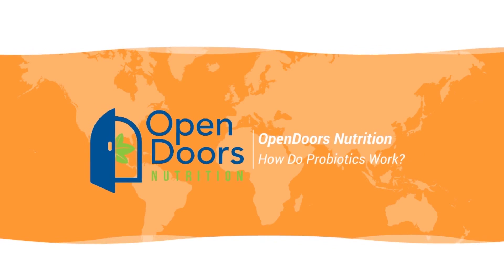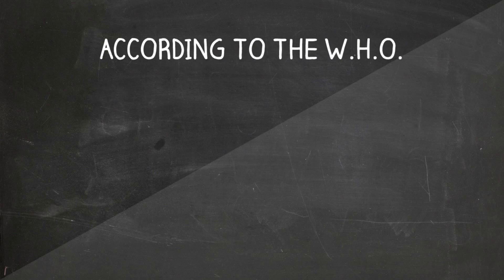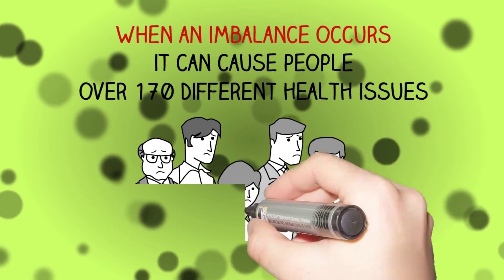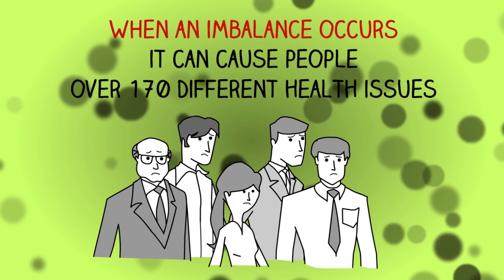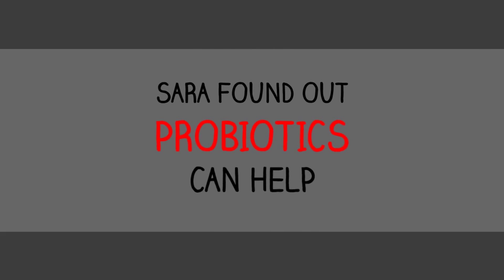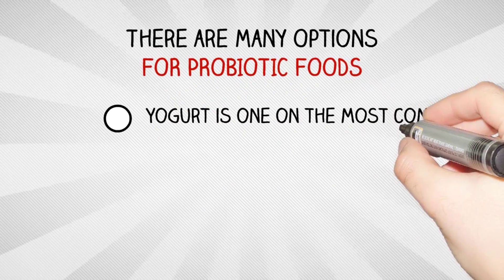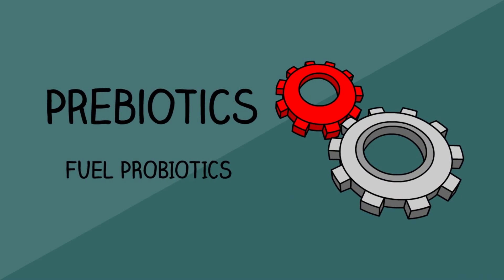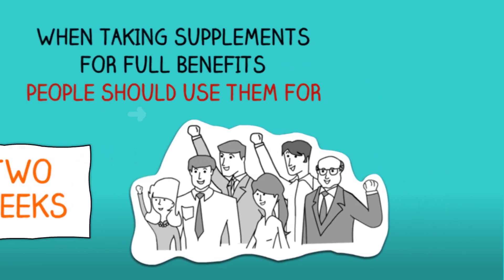How Do Probiotics Work?: Improve Digestion and Health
Presented by OpenDoors Nutrition

Meet Sarah, she has heard a lot recently about probiotics but like many people she really has no idea what probiotics are or how they even work. Fortunately, Sarah did a lot of research for you and wants to share what she found out.
Her research established that the definition of probiotics according to the World Health Organization is “live microorganisms which when administered in adequate amounts confer a health benefit to the host.” So what exactly does this mean? Inside everyone's gut reside over one hundred trillion living bacteria. The healthy bacteria are known as probiotics and they should outnumber the bad bacteria nine to one.
However, when this ratio becomes imbalanced it can lead to an array of health problems. In fact, there are more than two hundred studies linking inadequate probiotic levels to more than 170 different negative health issues. Some examples include constipation, gas, bloating, acid reflux, indigestion, skin problems, overall sickness, bad breath, fatigue, sugar cravings, and there are a lot more.
Sarah's research  found out that probiotics are able to help restore bacteria to that ideal healthy ratio of 9 to 1. There are a few ways to replenish the probiotics in the body depending on how severe the imbalance in the gut flora is. For less severe cases people can consume probiotics from a diet rich in fiber and fermented foods. Yogurt is one on the most common foods associated with probiotics but there are many other options like sauerkraut, kimchi, or miso soup. For more severe cases and in cases where people experience multiple health issues it may be beneficial to consider a probiotic supplement.

Probiotic supplements are able to deliver a higher number of good bacteria in order to restore gut balance more quickly. To get the most out of probiotics it is important to feed them with prebiotics which gives them the fuel needed to thrive. Sarah's research concluded that when experts recommend using these supplements that people use them for a minimum of two weeks to reap the full benefits.